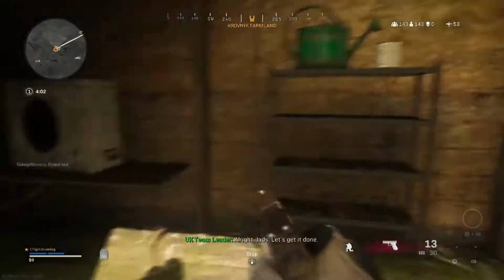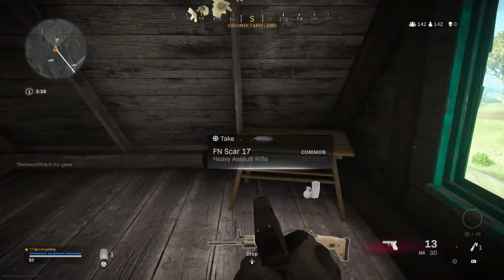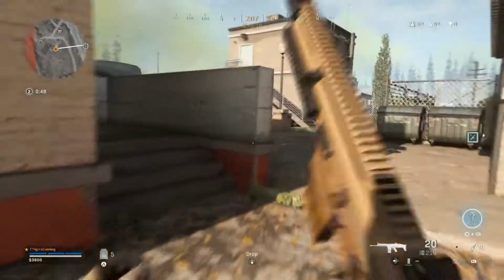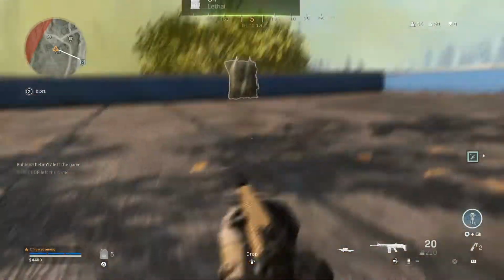HOW TO WIN MORE WARZONE GAMES (Modern Warfare Battle Royale)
👍 for more Call of Duty Modern Warfare Battle Royale how to win Warzone